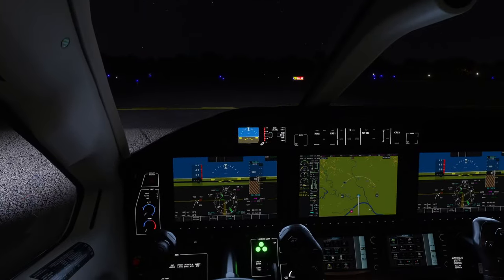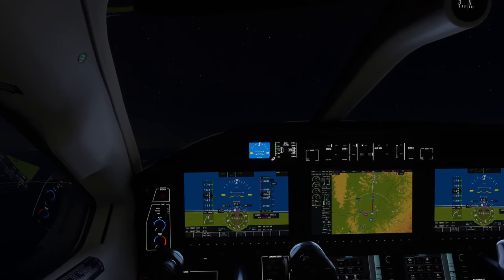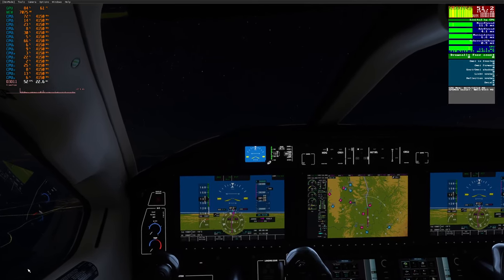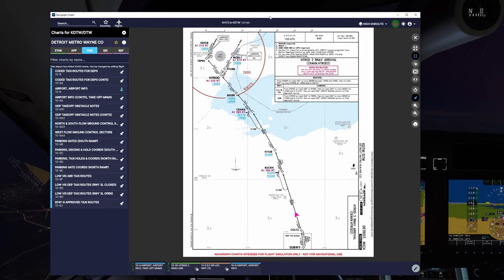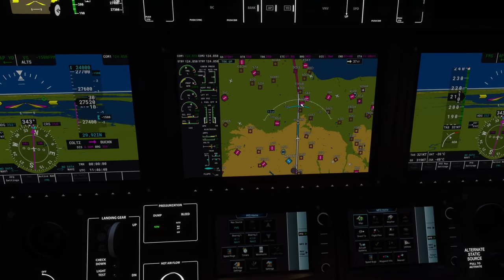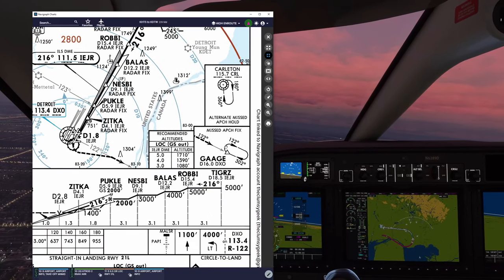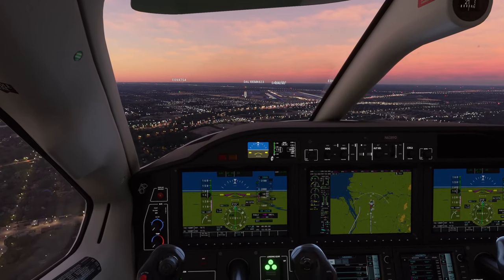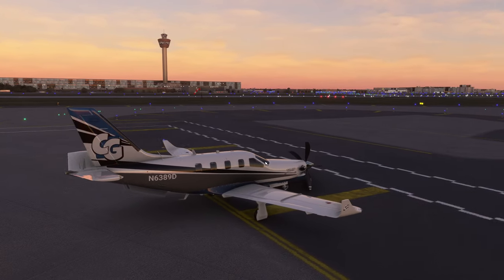Beautiful Sunrise at Detroit - 08 - OnAir Thunder - Microsoft Flight Simulator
In this episode we do a full flight into Detroit Metro airport, experiencing a beautiful view of the sunrise as we arrive in the city and do a bit of sightseeing on the side.

Timestamps:
00:00 - Intro
01:10 - New sensitivity settings
01:28 - Check your flight controls on each flight!
02:15 - TBM throttle moving to LO Idle on its own?
06:46 - Takeoff
09:48 - Single monitor sim + side monitors for utilities
13:50 - Spotting the first airborne plane in a while (live traffic)
16:04 - Quick look at FPS and CPU/GPU utilization
18:08 - How to display FPS via Developer mode
19:47 - Better nameplates from UIMOD
20:41 - Removing tooltips via UIMOD
23:27 - HTROD2 Arrival briefing
24:43 - Flight plan elevation from Little Navmap
26:56 - Top of descent
29:30 - More FPS analysis
31:23 - Start of Detroit city tour
38:25 - ILS 21L Approach briefing
41:08 - Magic plane spotted!
48:47 - Landing
54:01 - OnAir debriefing

PC specs:
GPU - ASUS RTX 3080 TUF Gaming OC
CPU - AMD Ryzen 7 3700X
CPU Cooler - Cryorig H7
Motherboard - Gigabyte GA-AB350-Gaming 3
RAM - Corsair Vengeance LPX 32GB (4x8) DDR4 DRAM 3200MHz C16
SSD - Samsung 850 EVO 250GB + 500GB
Broadband speed - 1gbps

Flight sim peripherals:
- CH Eclipse Yoke
- Thrustmaster T.Flight Hotas 4
- Thrustmaster Flight Rudder Pedals